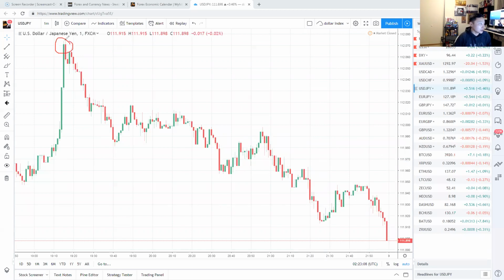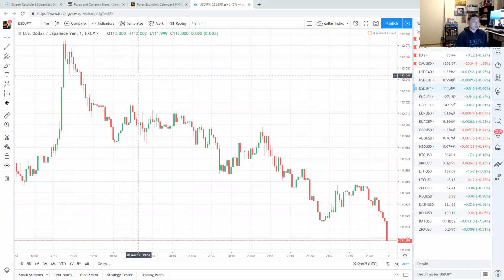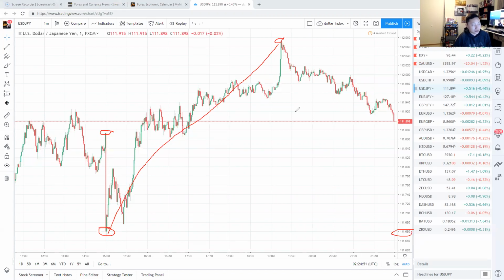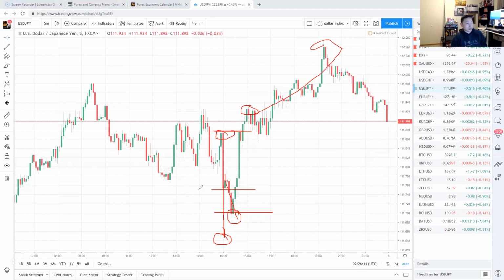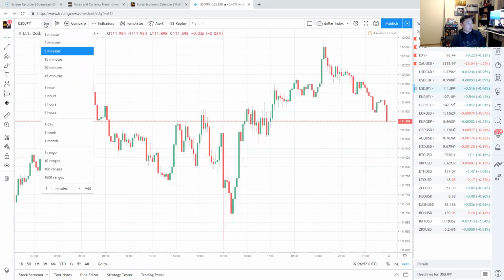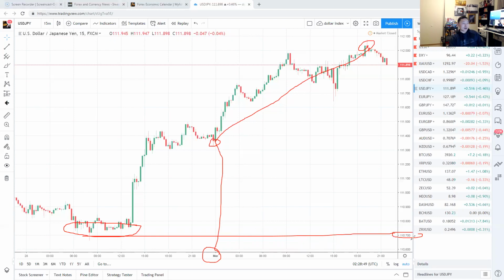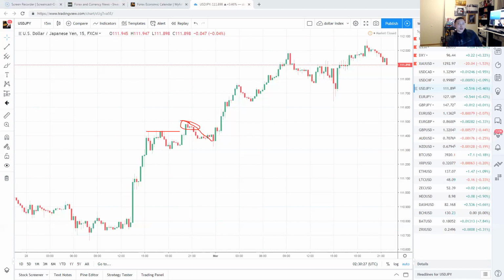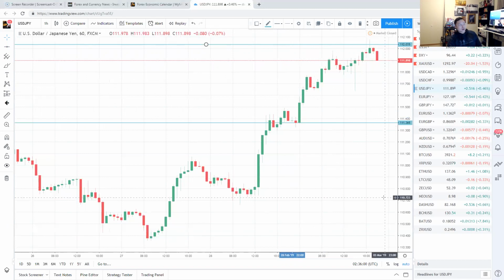My Naked Forex Scalping 2019 Strategies Market Structure Analysis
just a quick tutorial on my naked forex scalping and then when i identify a trend then i follow the trend, not scalping
15min - 1hr chart